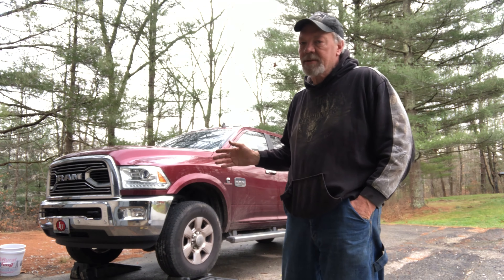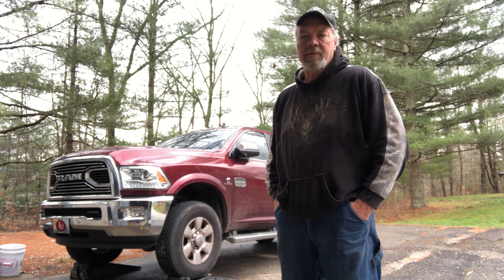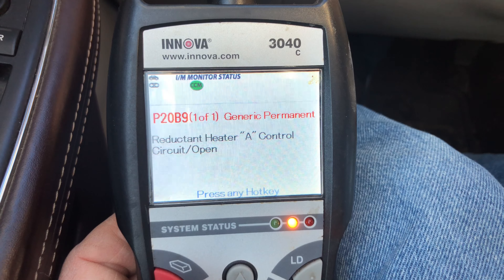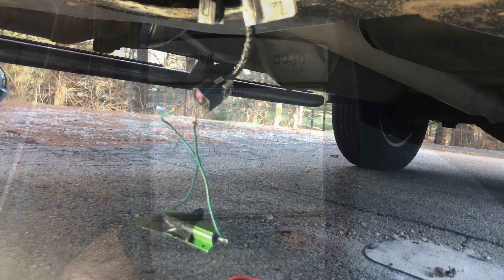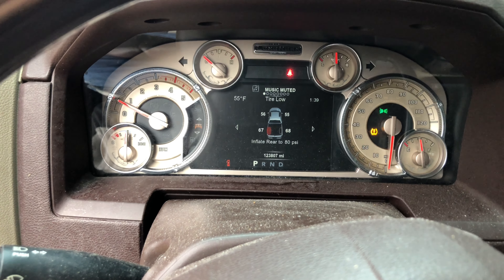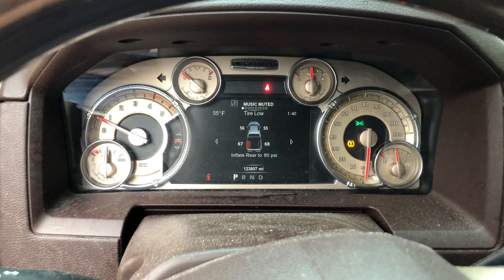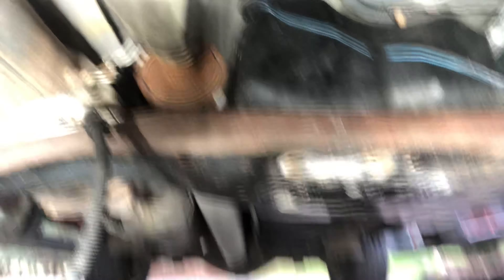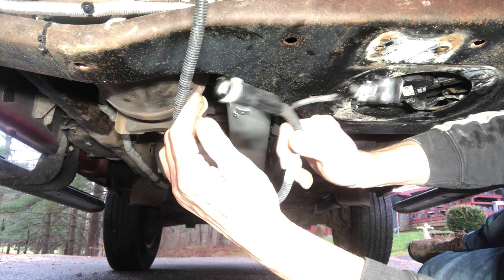2018 Ram 2500 Diesel DEF System went into 5MPH Limp Mode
Learn how to diagnose any DEF system failure on your Deisel Truck and make the repairs yourself and save big $$$$$$